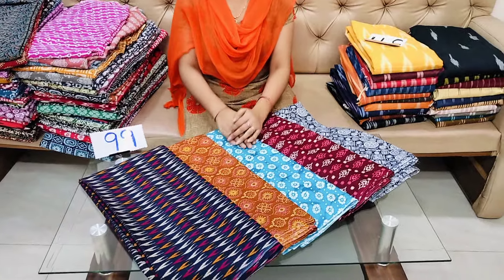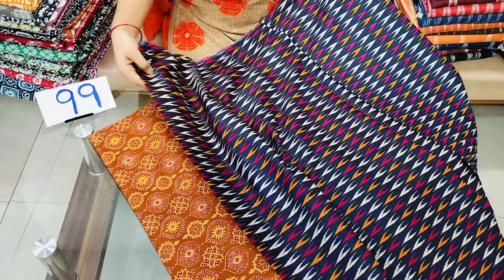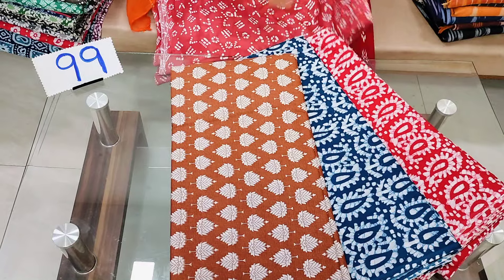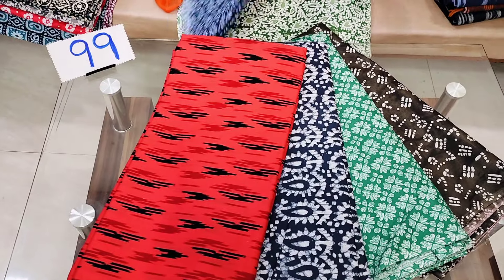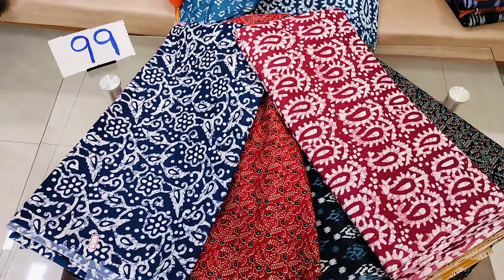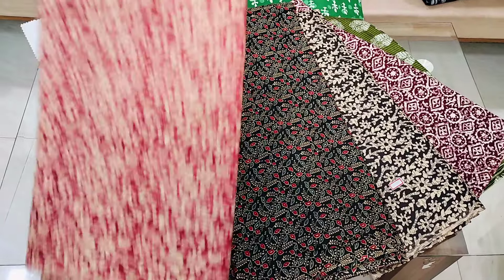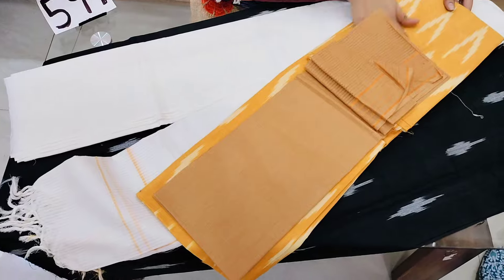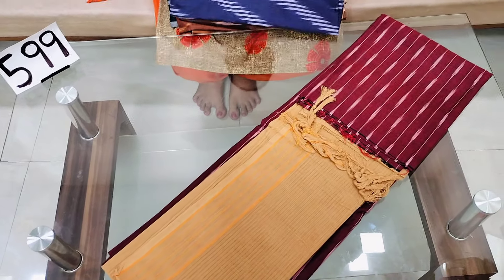💥9246780131💥 CHANDERI COTTON RUNNING FABRICS WITH FREE SHIPPING IN CHIRALA DRESSES 🥳🛍️🎉